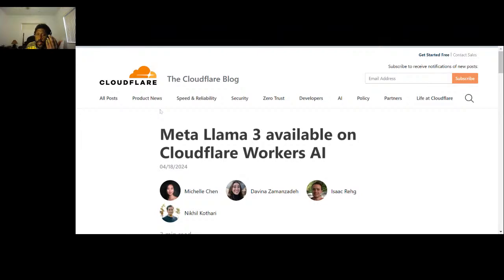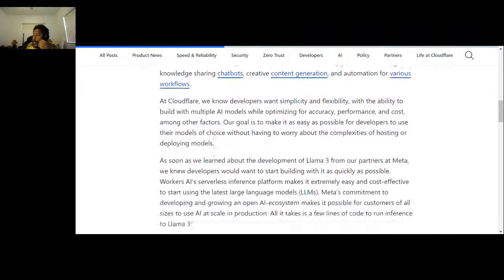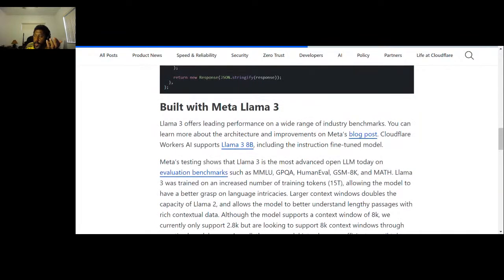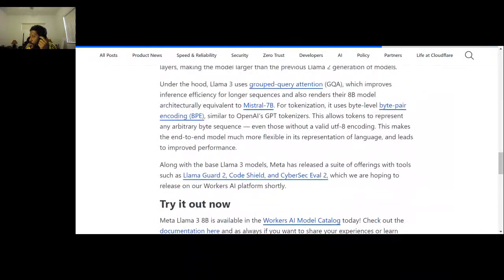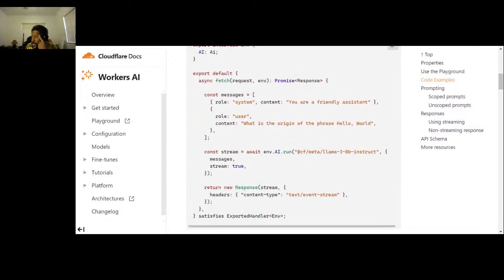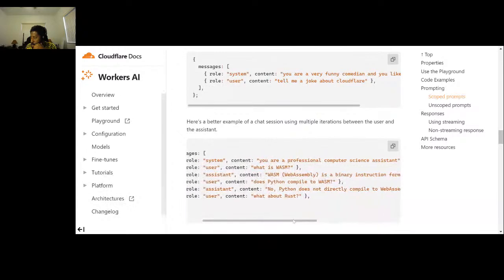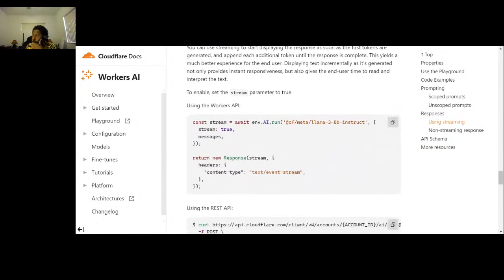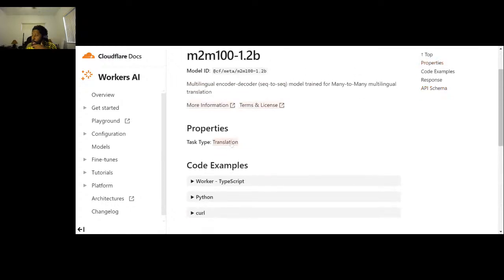untilit.works break session 689